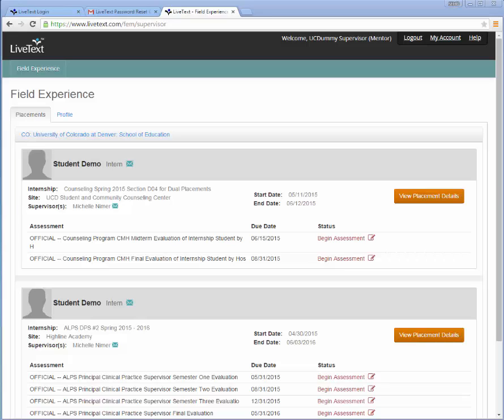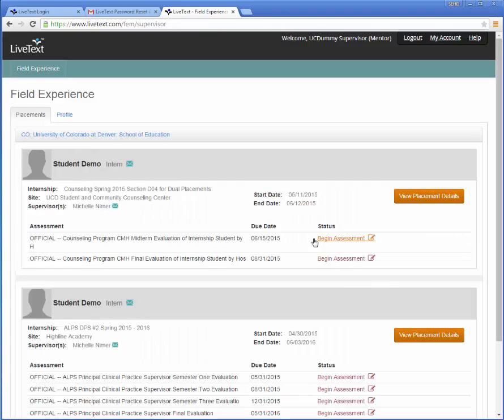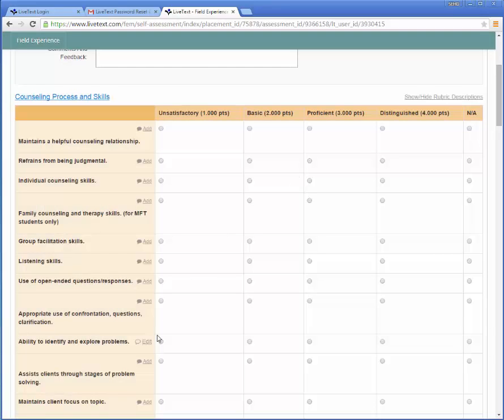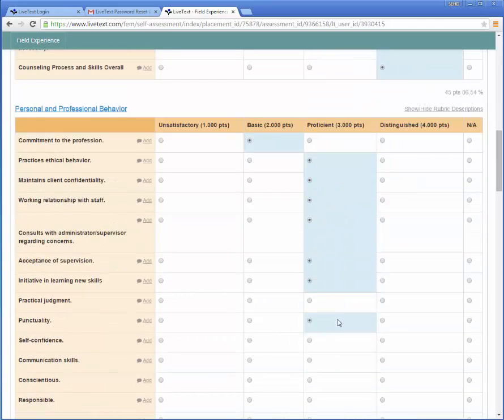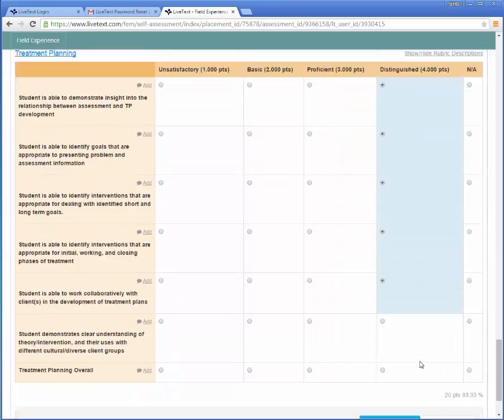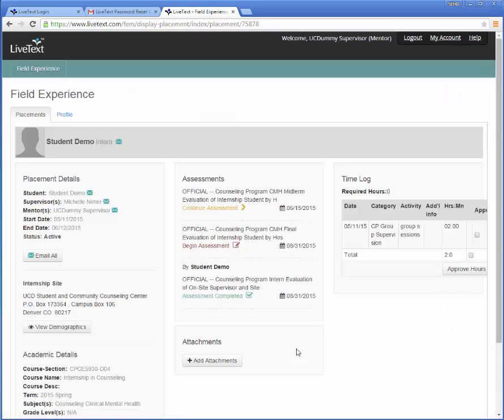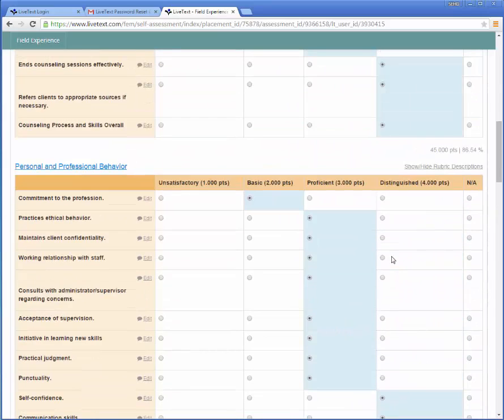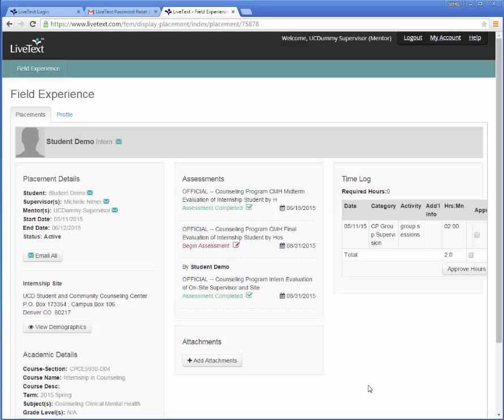Completing SEHD FEM Assessments